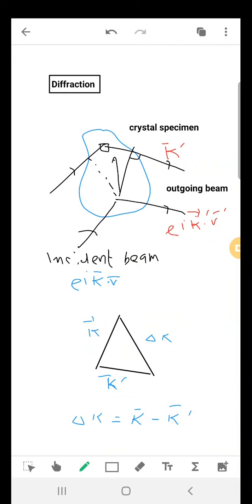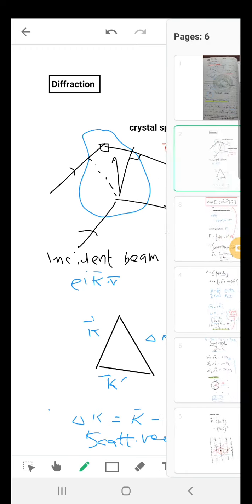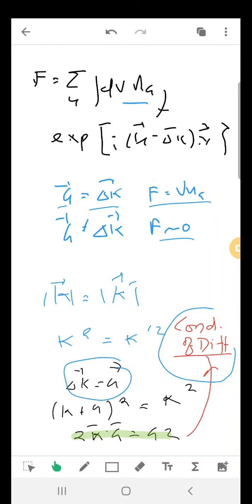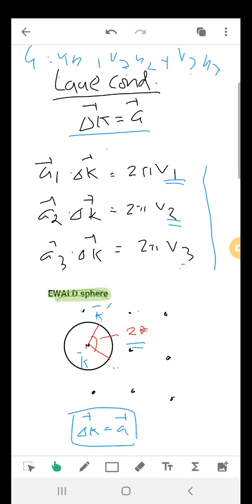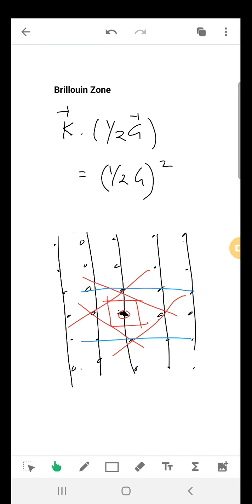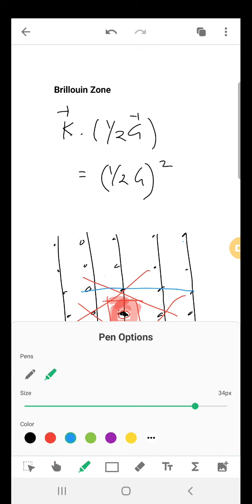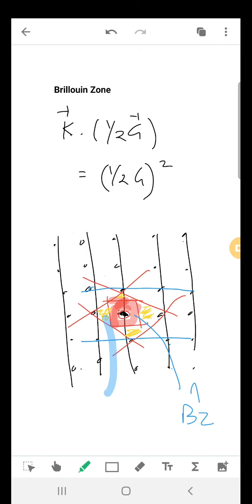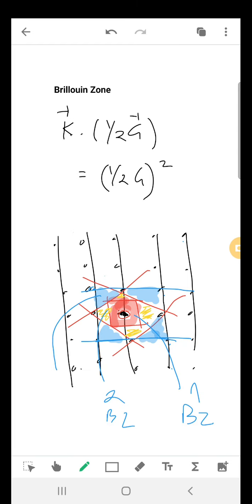196 solid state phy 6